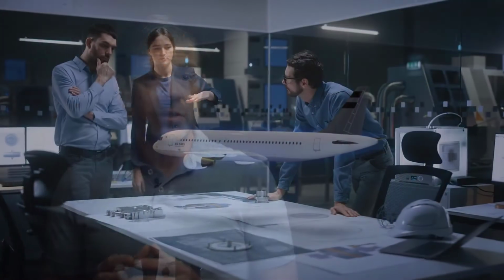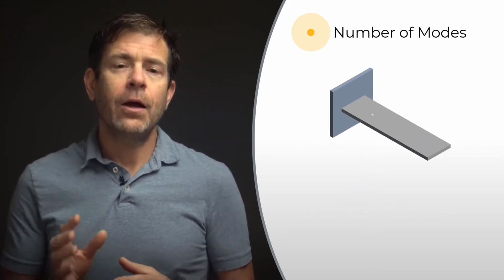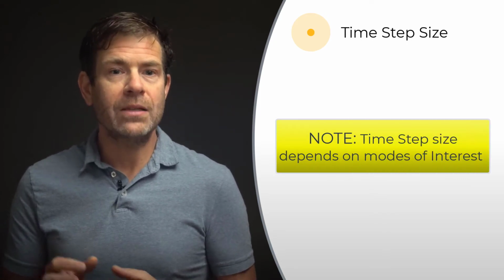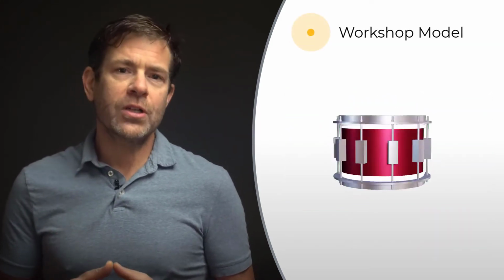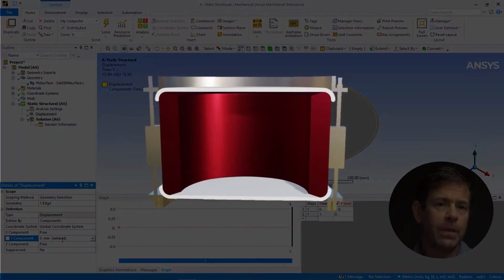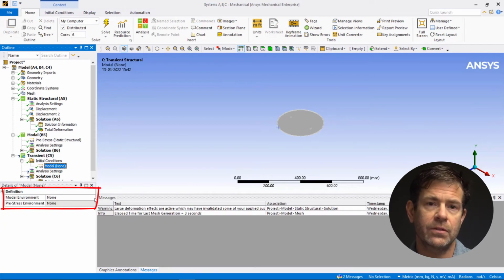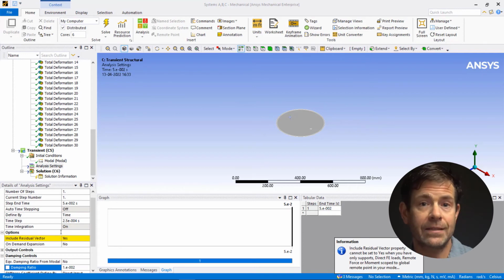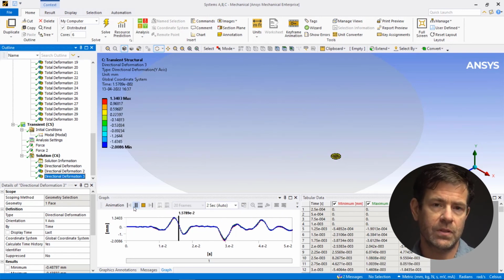Obtaining Accurate Transient Response in Ansys Mechanical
Accuracy of MSUP Transient Solution depends mainly on the following 4 factors- mesh density, as higher the mesh density, more accurate is the transient solution. The second factor to consider is the time step size used to solve the Transient Analysis; it should be small enough to accurately capture the transient response of the system. But using fine mesh density and small time step size come at the cost of computational expense, which is why it is necessary to strike a balance between numerical accuracy and computational expense. The third key consideration for numerical accuracy is the number of modes included in the Modal solution. A sufficient number of modes should be included in the Modal solution to avoid mode truncation error, but in some cases despite including a high number of modes, it can still be difficult to capture a localized response. In such cases, Residual vectors, can be used to help capture the accurate response despite including fewer modes. In this video lesson, we start with a short lecture and then get into a workshop example of a prestressed drum head in Ansys Mechanical. To access all our free, online courses — featuring additional videos, quizzes, and handouts — visit Ansys Innovation Courses

0:00 - Intro
00:21 - Importance of numerical accuracy in Transient Response
01:38 - Sufficient Mesh Density for accurate modes and mode shapes
02:10 - Extraction of sufficient number of modes
02:15 - Mode Truncation Error
03:33 - Time Step Size
04:46 -Rule to calculate Time Step Size
06:16 - Residual Vectors
10:15 - How to apply Prestress in Ansys Mechanical?
15:13 - Post-processing of Transient results